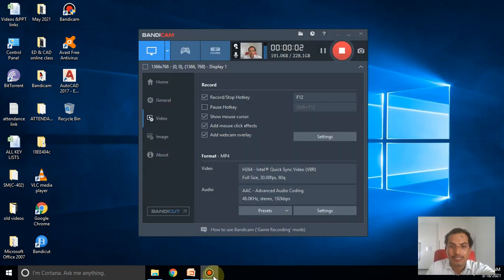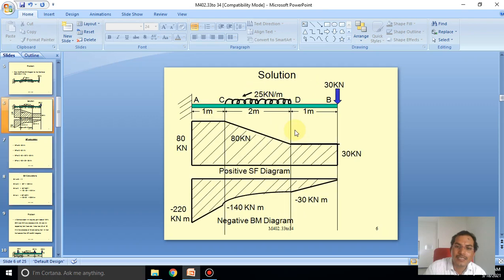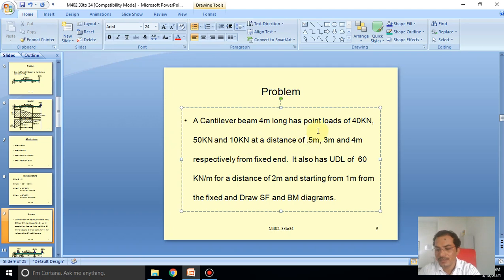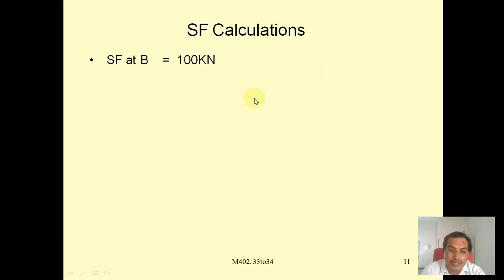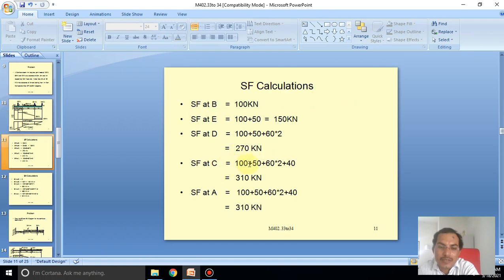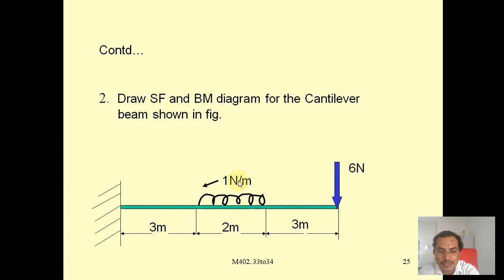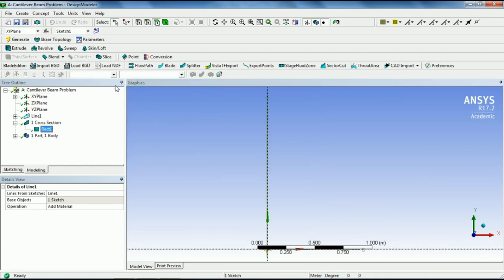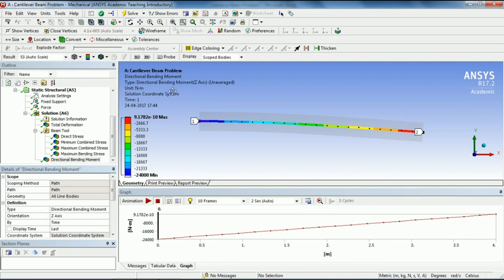14 05 2021 SMC 402C18